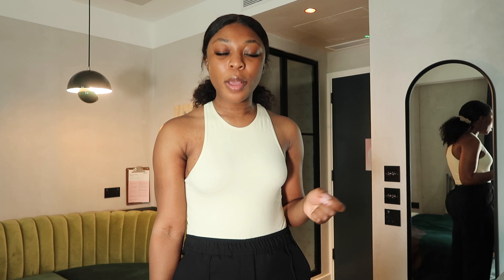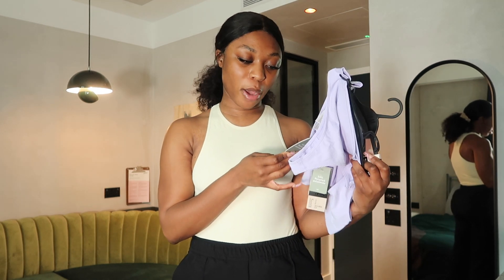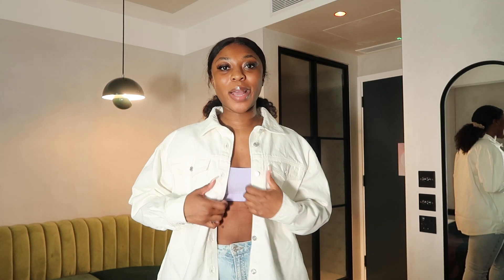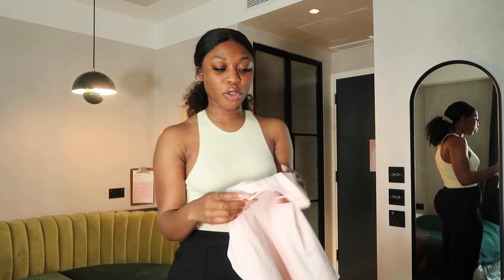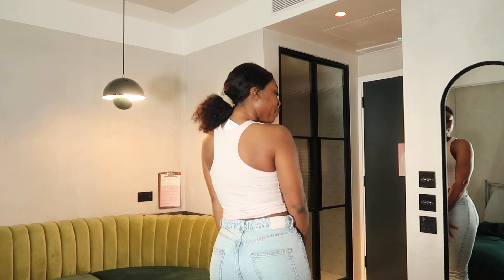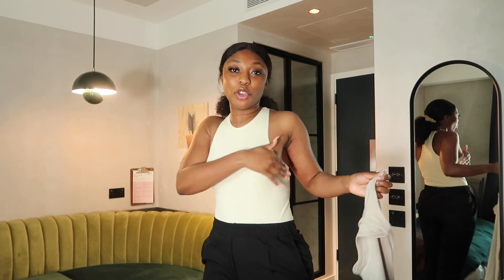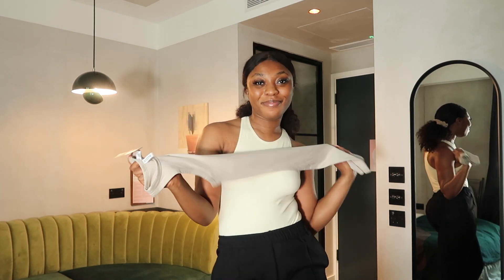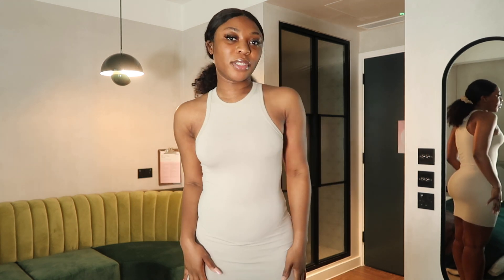COLLECTIVE MINI HAUL | H&M | WEEKDAY | LEXUS C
Hey babes! Picked up a few bits while shopping in the stores 😂
Tried to find them online to drop the links.